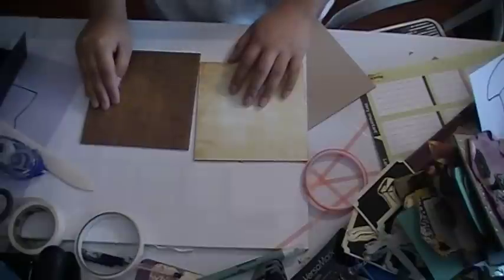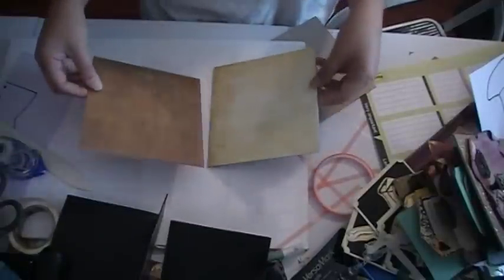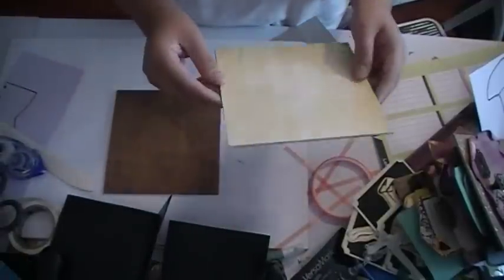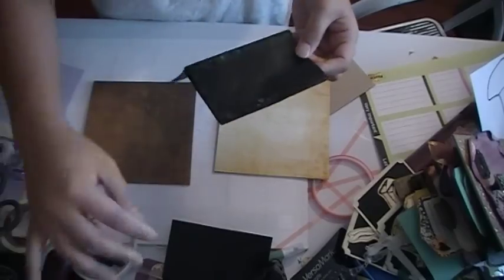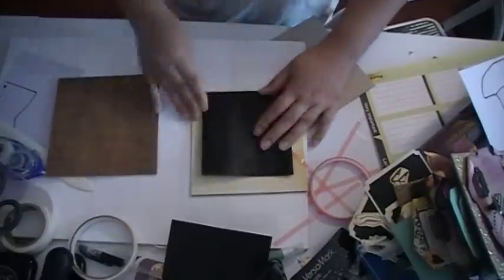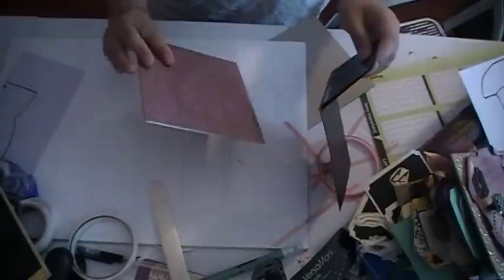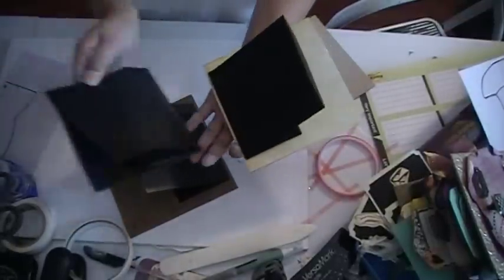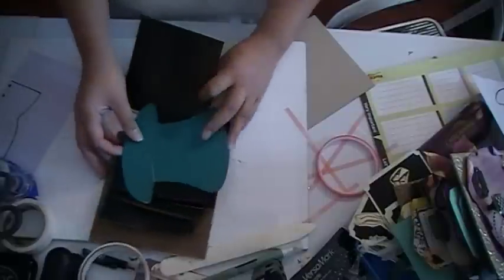Thepiecebypiece: How to add paperbag to front and back cover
Here is a quick tutorial on how to add the paperbag to the front and back covers.  Pictures of my AIW Album is now on my blog.  I got this idea from Laura from: followthepapertrail